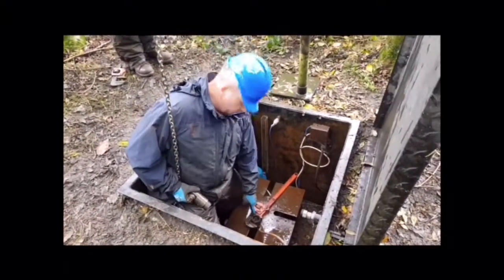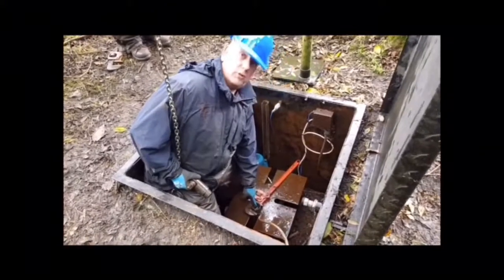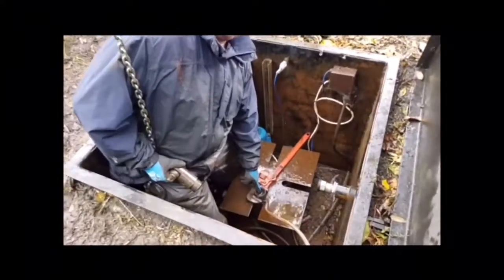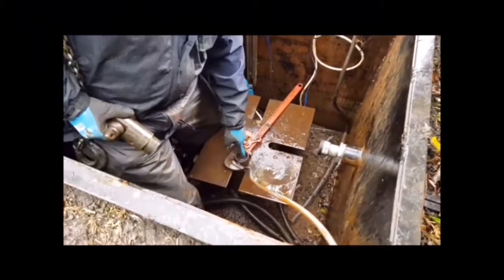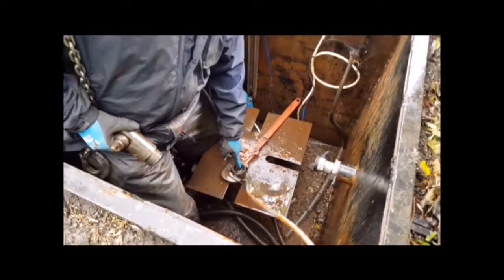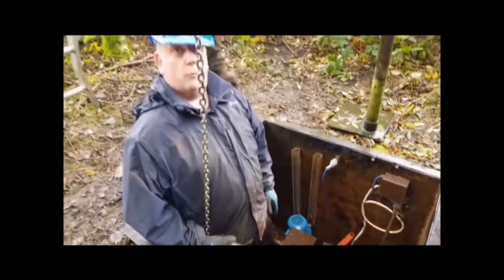Borehole (Water well) Pump lift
The Springhill team lifting a borehole / well Pump. 10 houses fed by a Private Water Supply had no water. This can happen if steel or galvanised pipe is used to feed the pump (riser) in areas where the soil is acidic. In reality, this supply had failed because the pump had stopped working. A replacement pump was installed and the “riser” replaced with alkathene pipe.